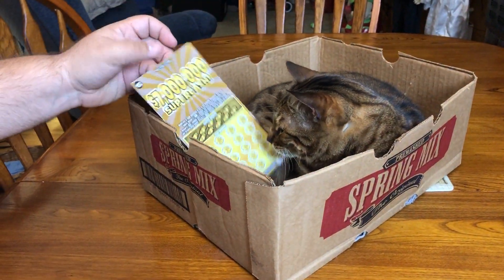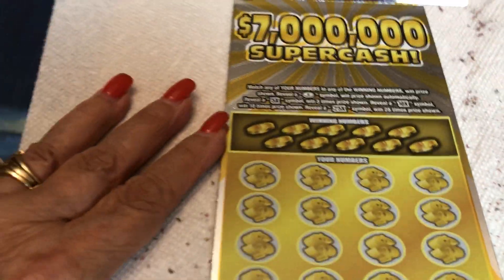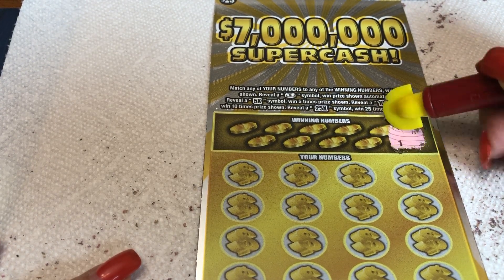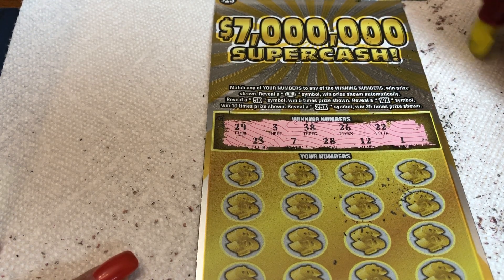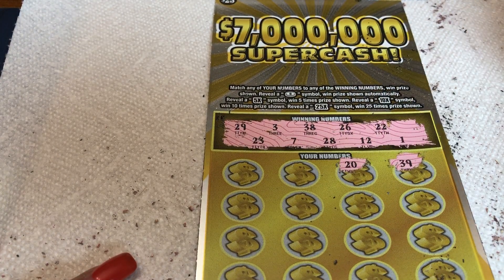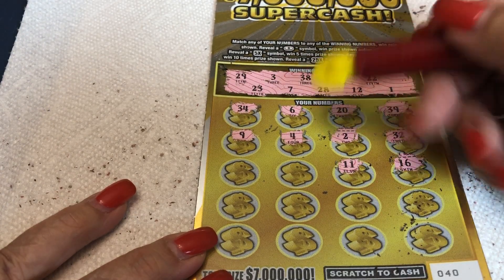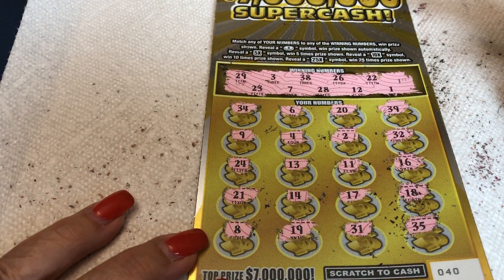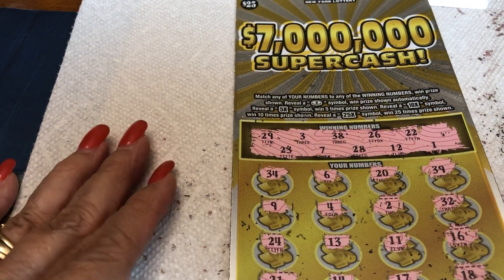$25 - $7 MILLION SUPERCASH - NEWER! Lottery Bengal Scratch Off instant TICKET!!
$25 - $7 MILLION SUPERCASH -  NEWER TICKET -  Lottery Bengal Scratch Off instant tickets